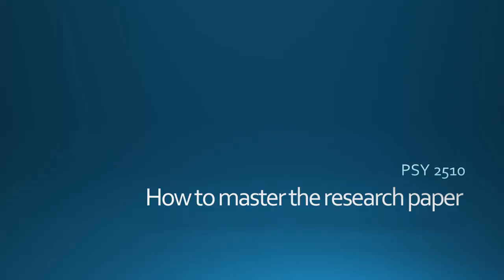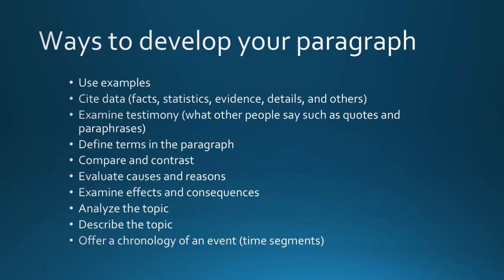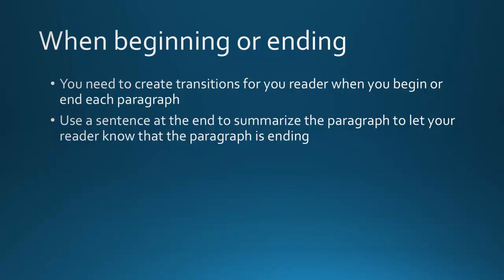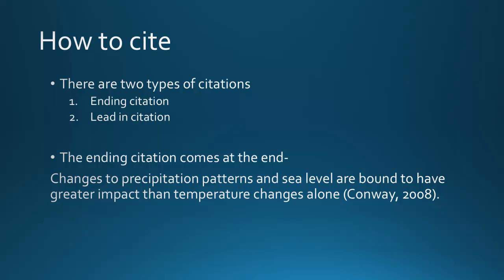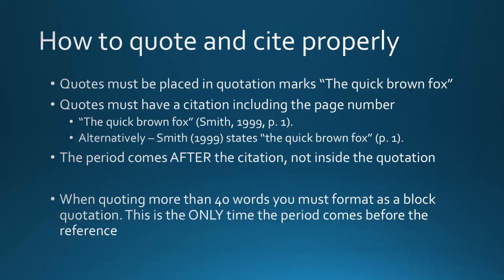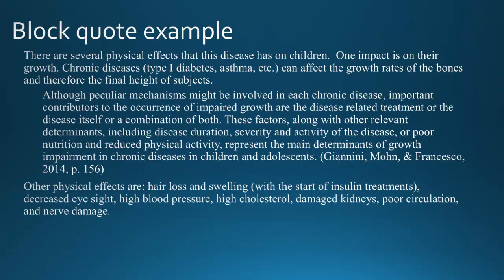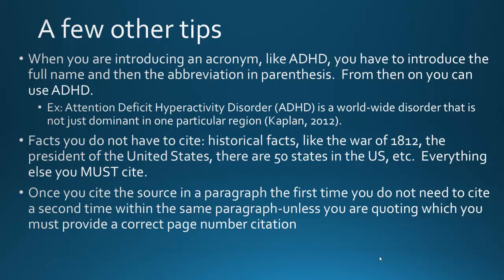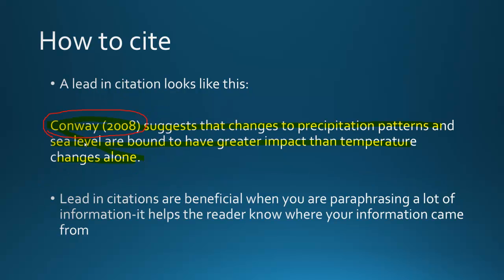Tips for PSY 2510 Paper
tips on writing your paper for PSY 2510